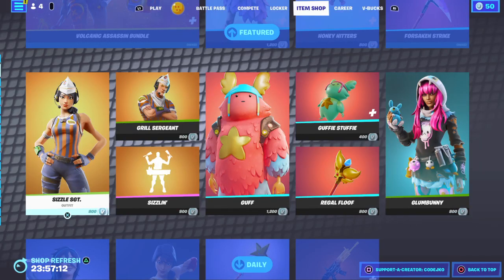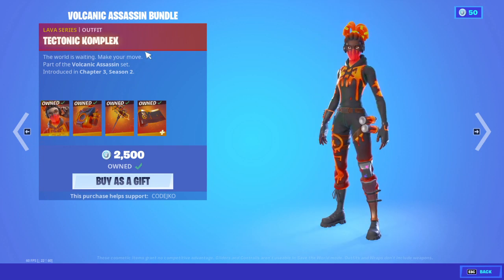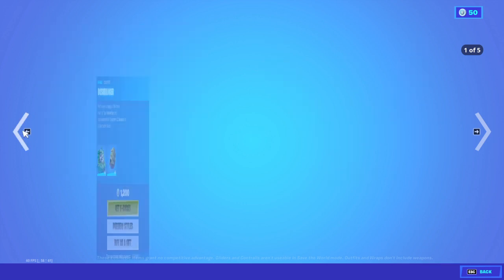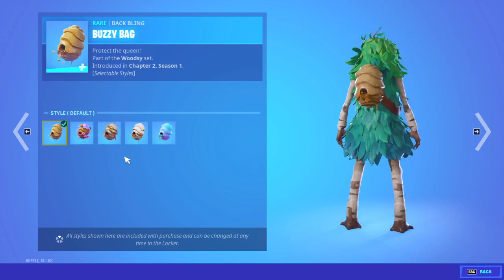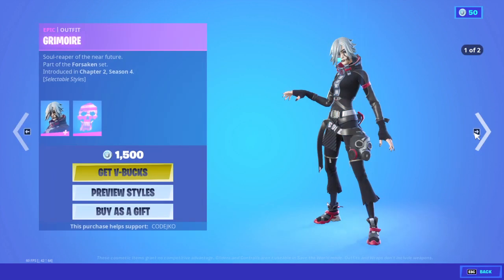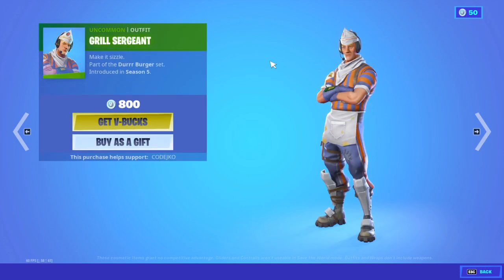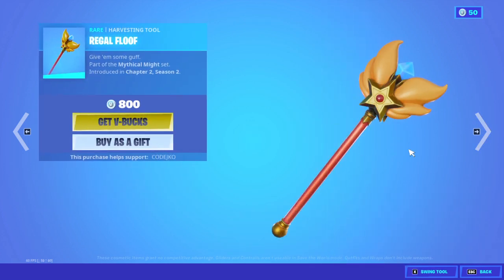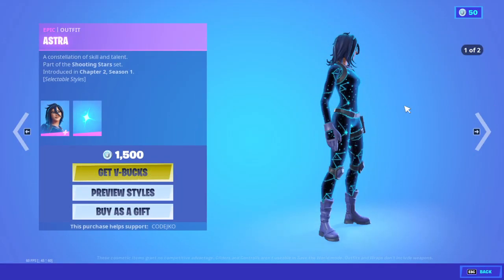item shop review